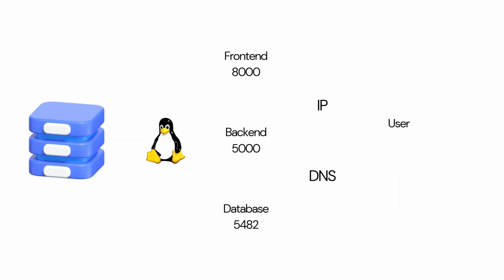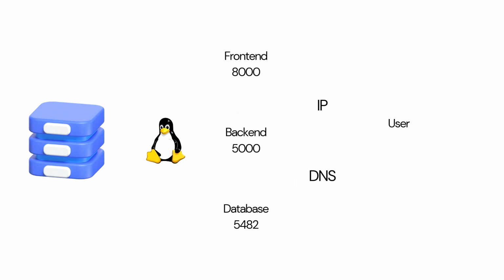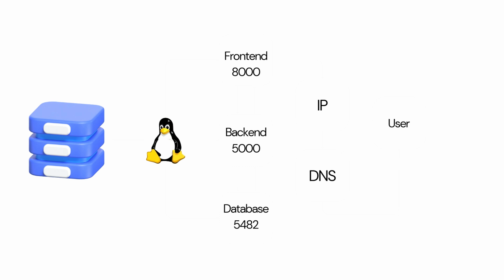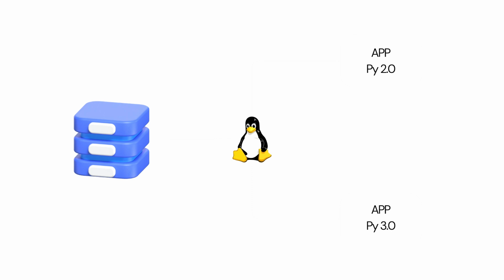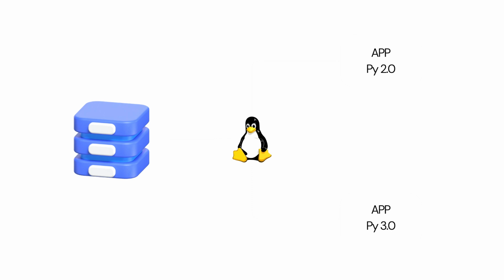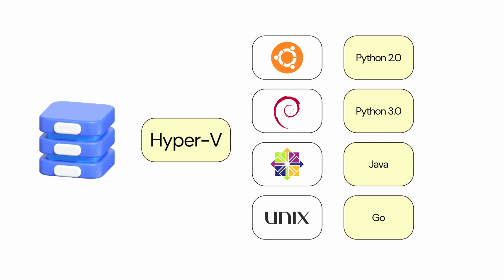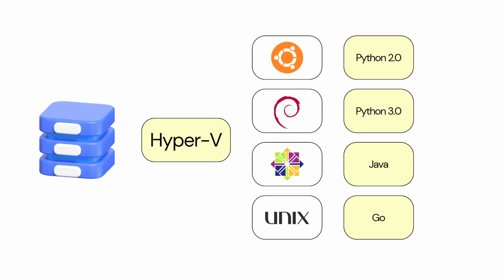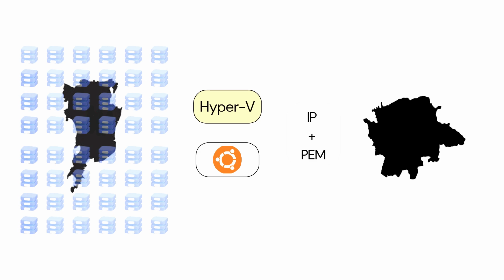Understanding Cloud Computing: Virtualization, On-Premise, Private & Public Cloud Explained!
Are you curious about cloud computing? In this video, we dive into the basics of cloud technology, covering essential concepts like virtualization, on-premise servers, and the differences between private and public cloud models. Learn how cloud computing works, why it's transforming the tech world, and which setup might be right for your business or personal projects.

Topics Covered:

The Basics of Virtualization
On-Premise Servers vs. Cloud
Private Cloud vs. Public Cloud: Key Differences
Benefits of Cloud Technology
Whether you're a tech enthusiast or a business professional, this video will help you understand the foundations of the cloud.